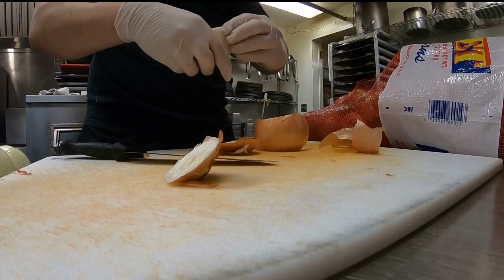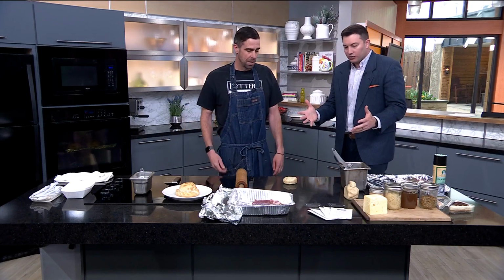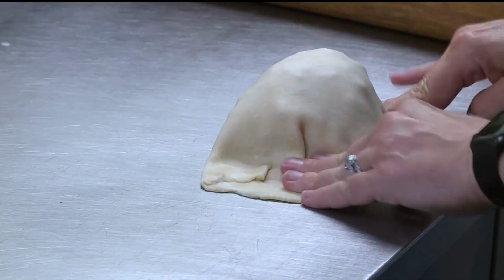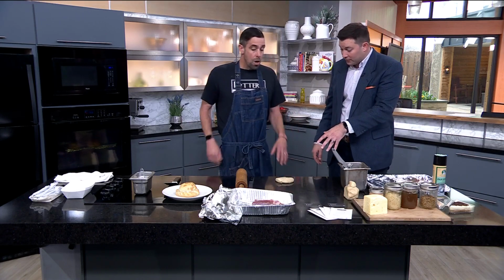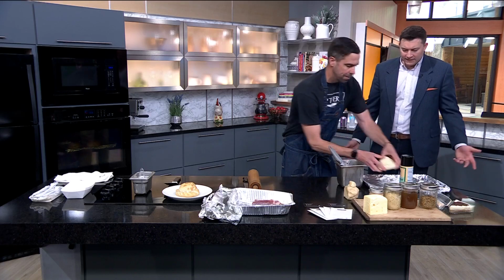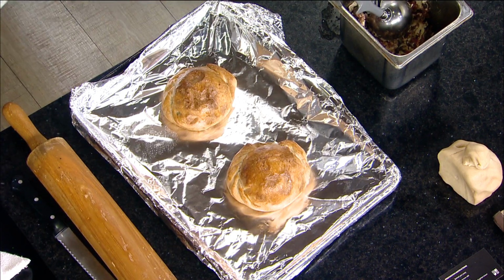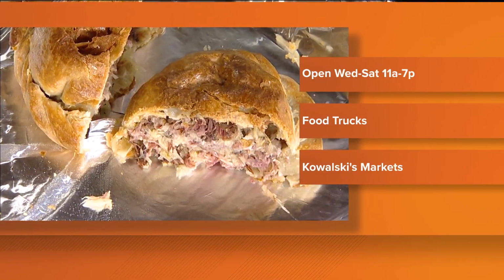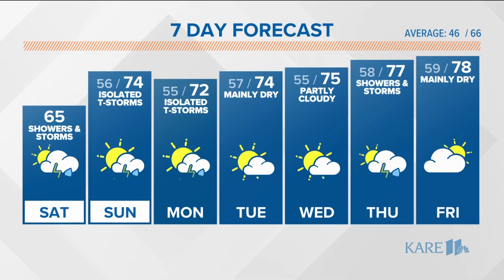A recipe for the Reuben Pasty from Potter's Pasties & Pies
Alec Duncan, the creator of Potter's Pasties & Pies,  joined the KARE 11 Saturday show to share their Reuben Pasty recipe.

Welcome to the official YouTube channel of KARE 11 News.